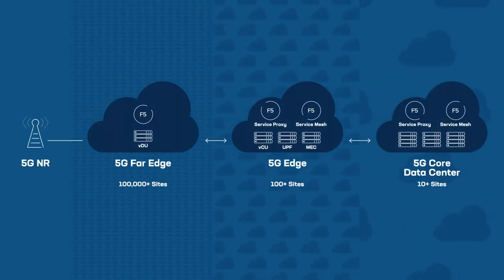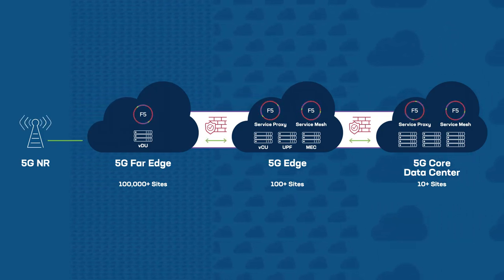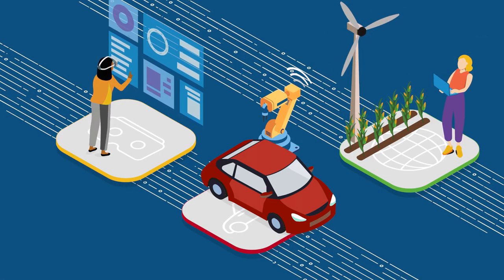No-Compromise Security for Service Providers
F5 technology secures legacy and modern applications from core to edge—and even into your Kubernetes clusters—providing DDoS defense, web application firewalls, API protection, and fraud prevention services.

Learn more about protecting your network, your data, and your customers